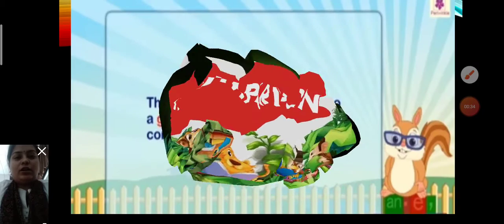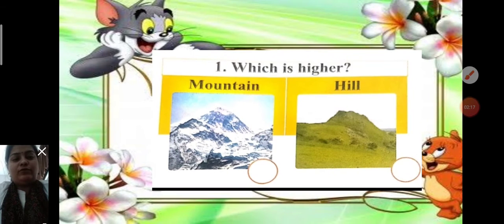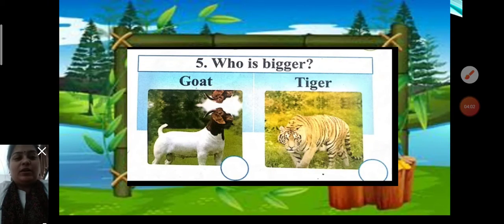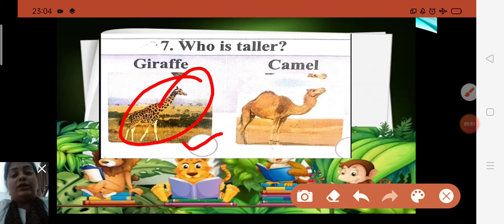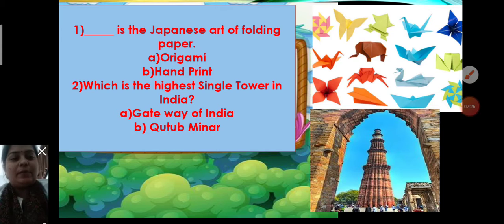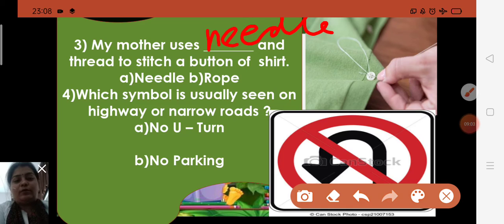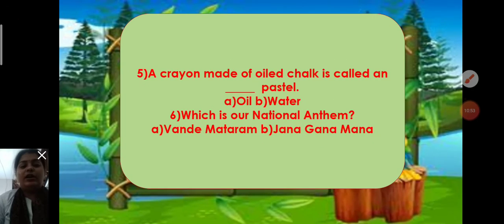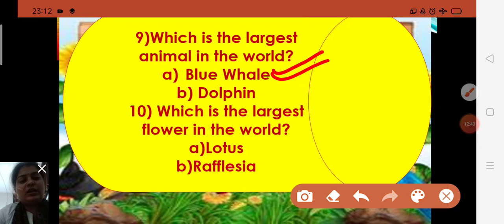8 February 2021